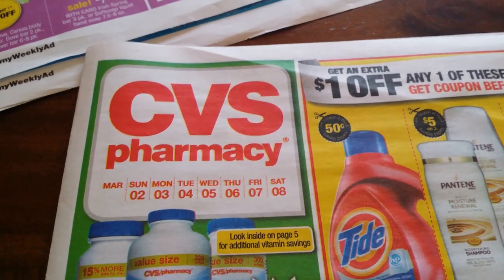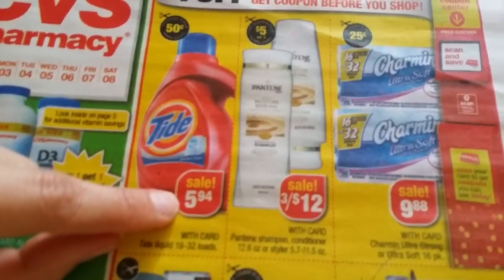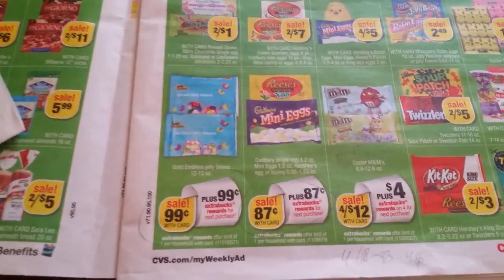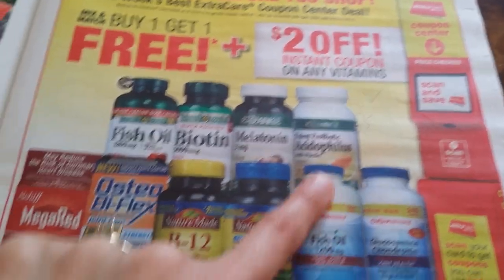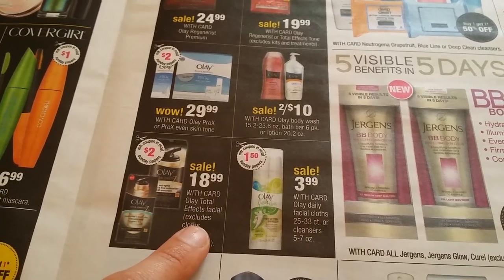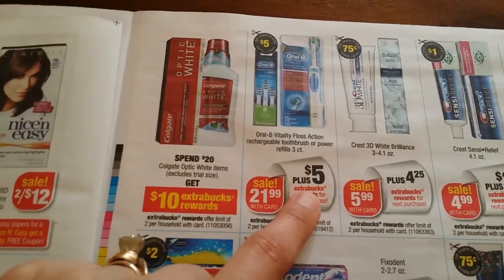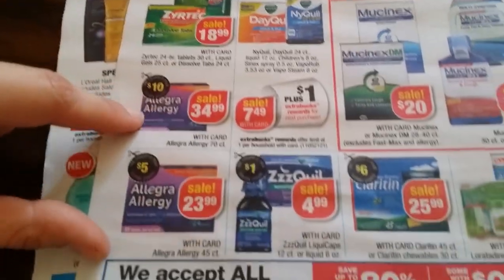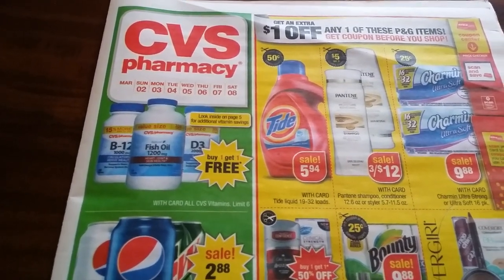CVS weekly ad preview 3/2-3/8/14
Activate your beaty club on cvs.com
Check out new app Checkout51.com for more savings.
 Make sure you activated all deals on SavingStar.com.
To save more  download on your phone   IBOTTA